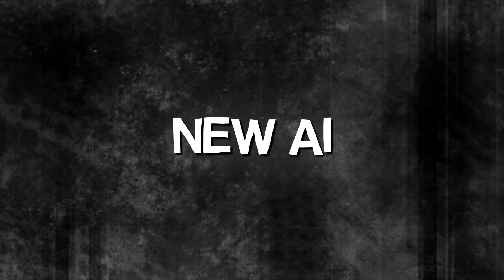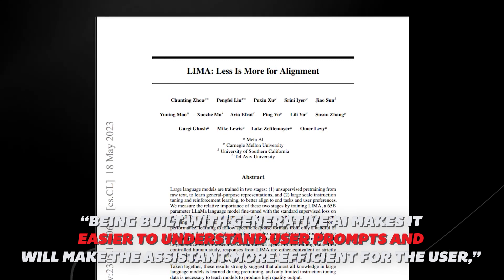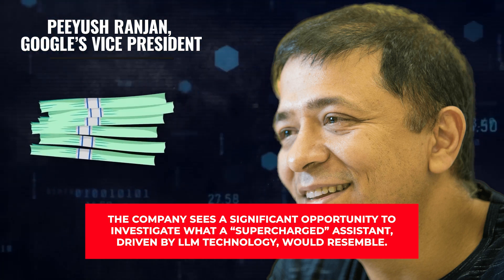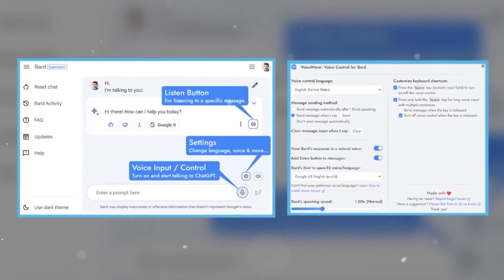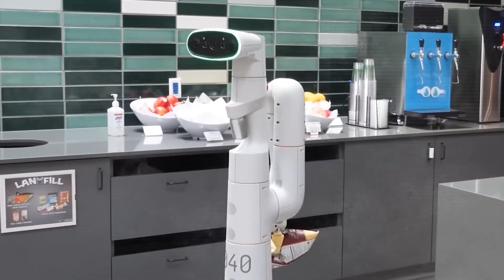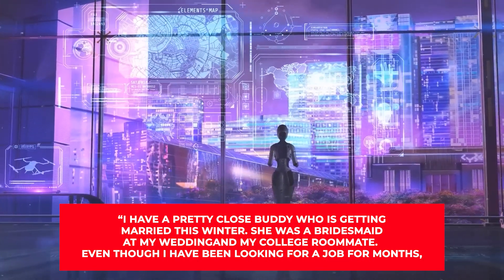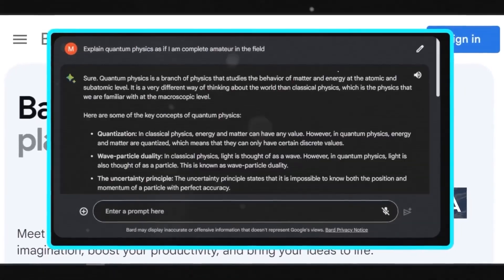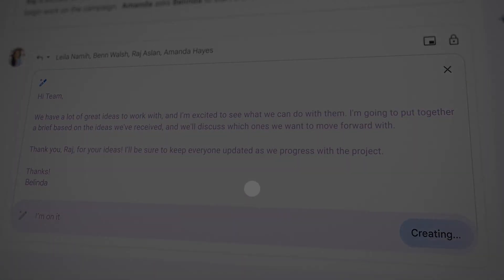How Google's New AI Assistants Are Far Superior To Our Expectations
Did you hear about Google's new AI helper and how amazing it is? AI is helping to speed up the development of software helpers, which could be good for users. There are reports that Google wants to use generative AI to improve Assistant, a device interface that lets you talk to it. The change could make it easier and more fun to use the Internet and do daily chores.

We're glad you're here. On this channel, we highlight the most recent developments in artificial intelligence. From robots to deep learning, we cover it all. The enlightening and original perspectives presented in our films will expand your knowledge and understanding of this rapidly evolving subject.